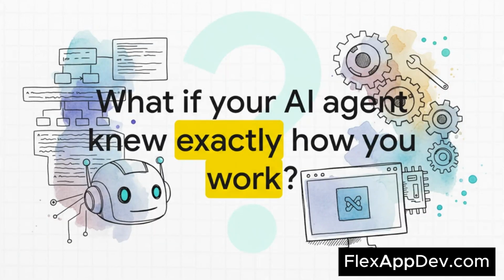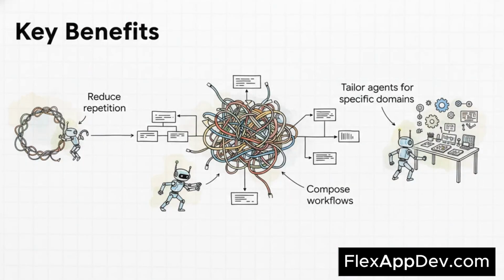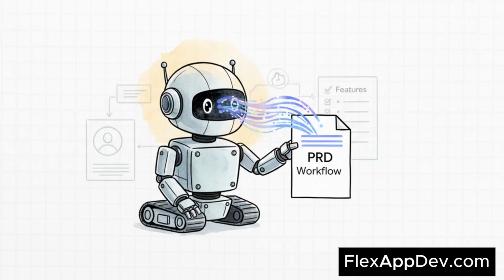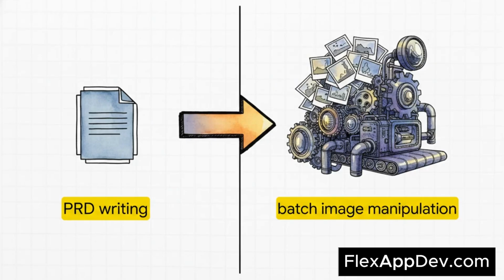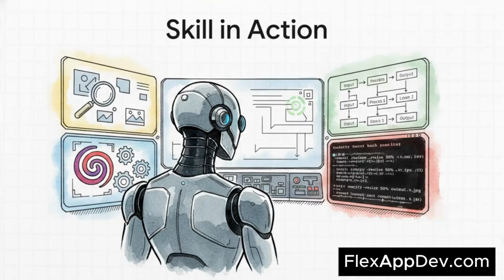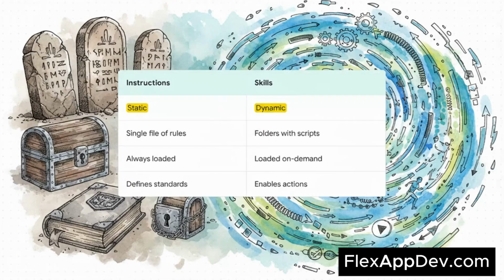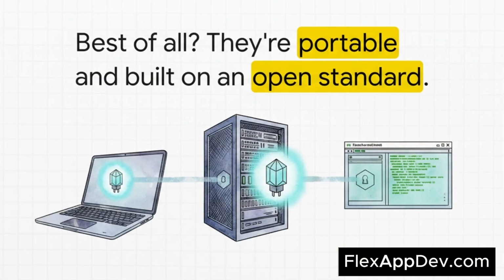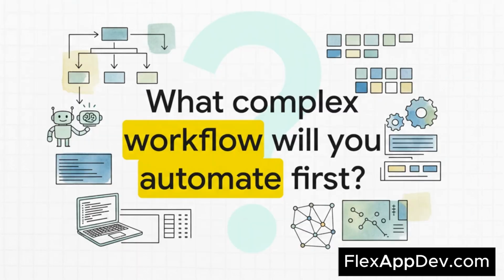Agent Skills in VS Code: Make Your AI Copilot Unstoppable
Ready to take your AI development workflow to the next level? "Agents are smart, but skills make them unstoppable."

In this video, we introduce Agent Skills in Visual Studio Code—a powerful new feature that transforms your AI from a general assistant into a specialized operator. Unlike standard custom instructions, Agent Skills leverage progressive loading to pull in specific scripts, workflows, and resources only when you need them to perform complex, domain-specific tasks.

We’ll cover:
*   **What Agent Skills Are:** Understanding the open standard and how they differ from Custom Instructions.
*   **How to Build a Skill:** A step-by-step guide to setting up your `.github/skills` folder and writing your first `skill.md` file.
*   **Real-World Examples:** See how to automate Product Requirement Document (PRD) writing, perform batch image manipulation with ImageMagick, and run web tests with Playwright.
*   **Progressive Loading:** How to keep your context window clean by loading resources on demand.

Turn your agent into an action-oriented coworker that knows exactly how you want the job done!